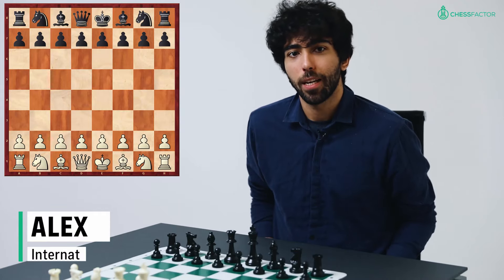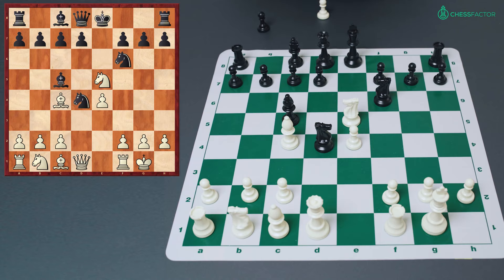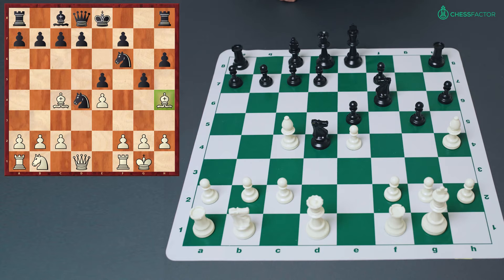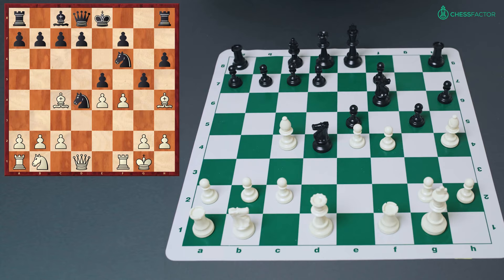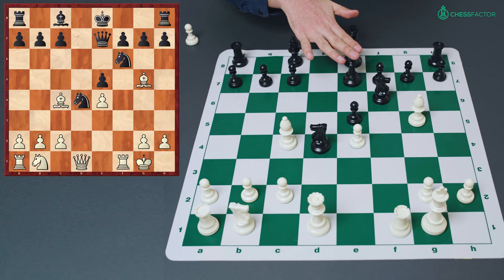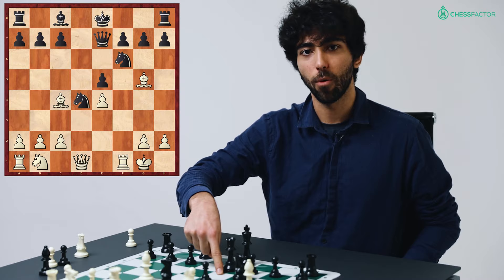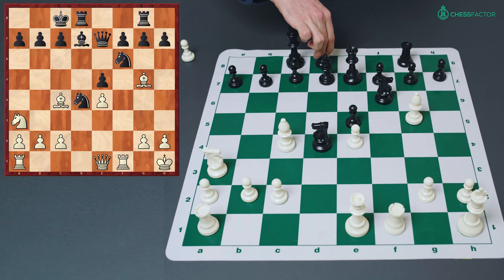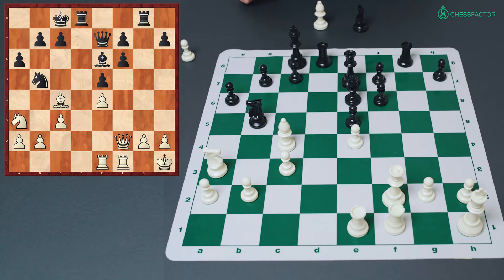Italian Game | Deutz Gambit | Chess Openings | IM Alex Astaneh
In this video, IM Alex Astaneh is bringing to you the key ideas of the Deutz Gambit. As the Deutz Gambit can lead into the Rosentreter Varation of the Italian Game, it is a dangerous weapon for white to surprise the opponent.